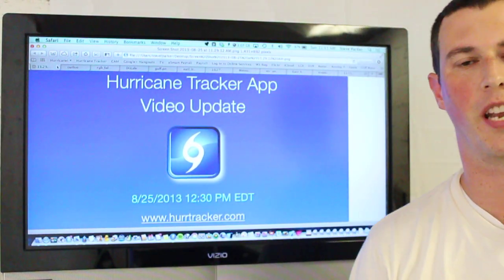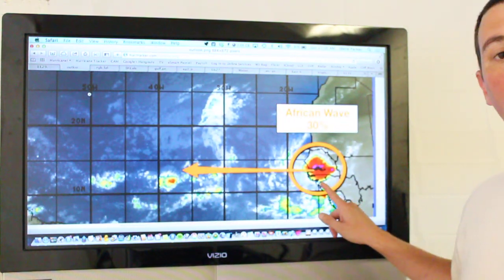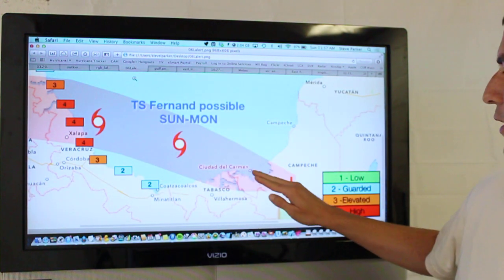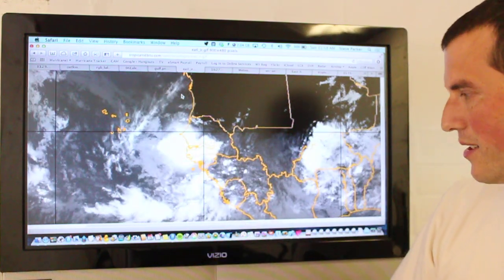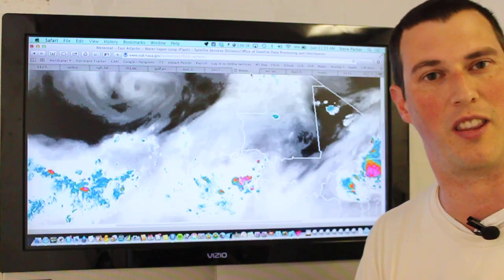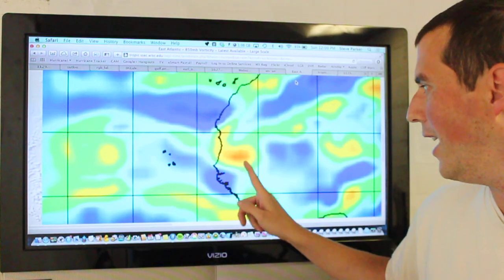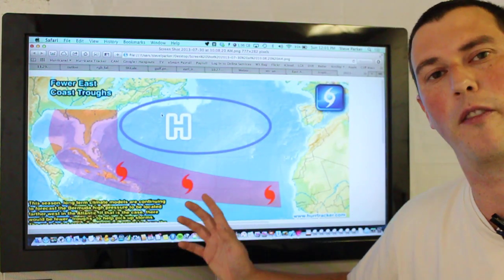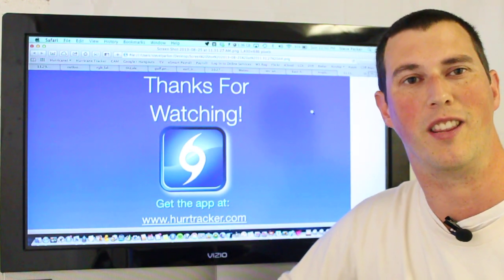8/25/13 Hurricane Tracker Video Update